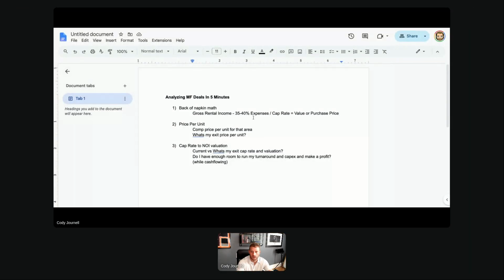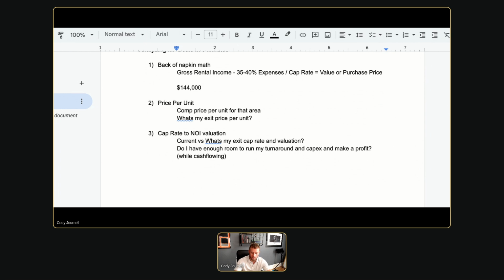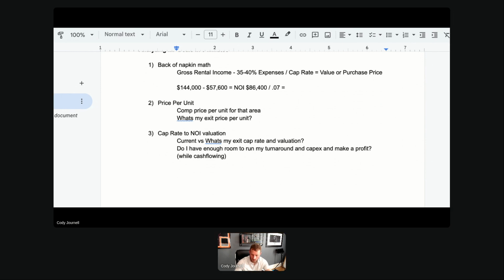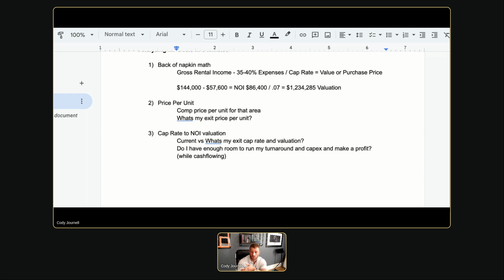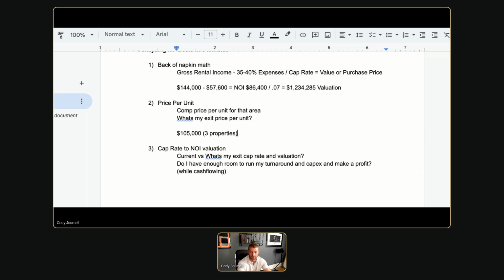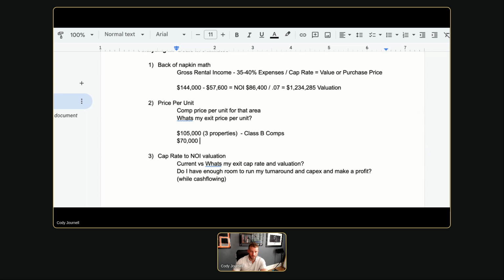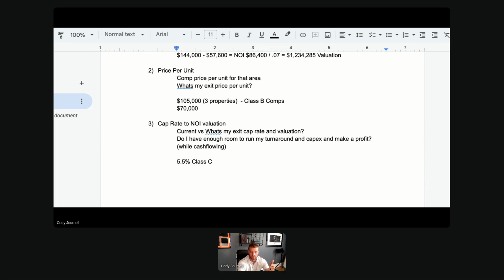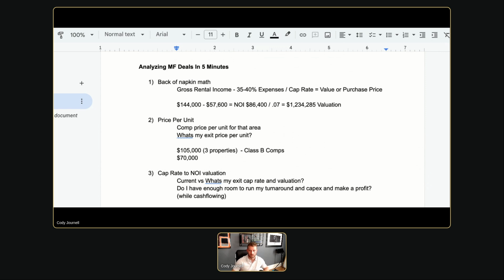3 Ways To Analyze A Multifamily Deal in Under 5 Minutes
You don't need a 40-tab spreadsheet to know if a multifamily deal is worth a second look. The best investors can size up a property in minutes and decide whether to dig deeper or walk away. In this video, I walk you through 3 fast, repeatable ways to analyze a multifamily deal in under 5 minutes, so you can screen more properties, waste less time on bad deals, and move quickly when a good one shows up.

These aren't shortcuts that skip the math, they're the quick-filter methods experienced operators use before they ever build a full underwriting model. Perfect for new investors learning how to evaluate apartment deals and busy buyers reviewing dozens of listings a week.